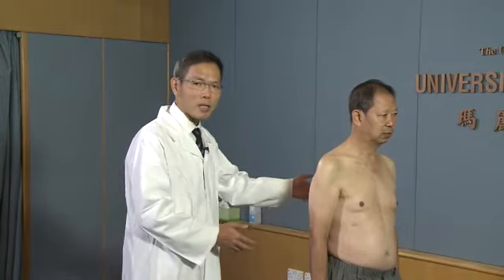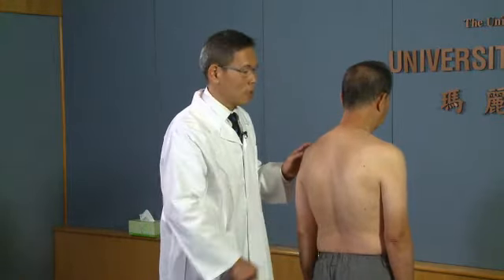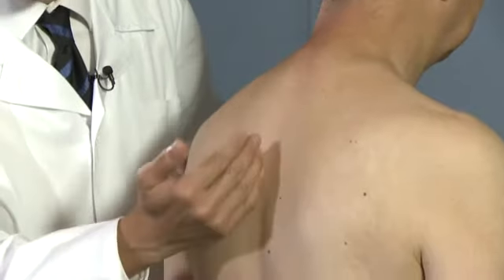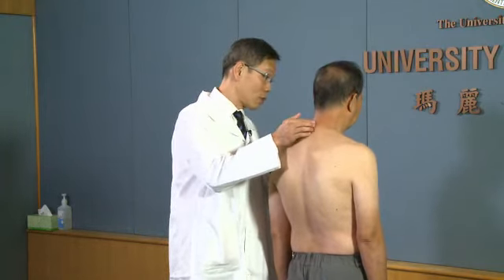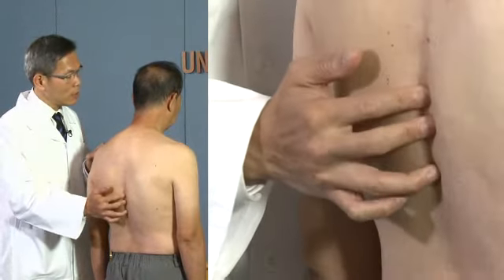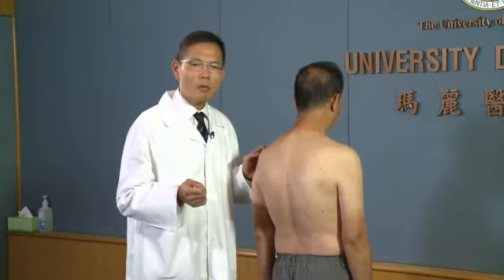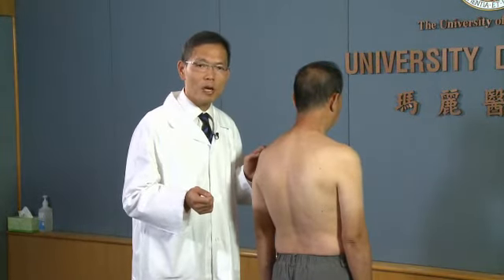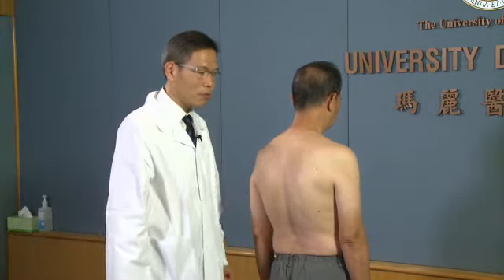Examination of the Musculoskeletal System